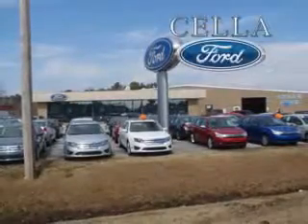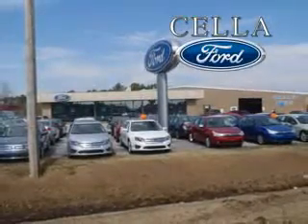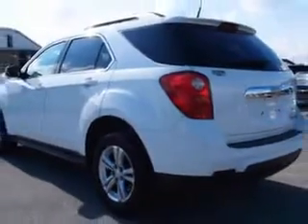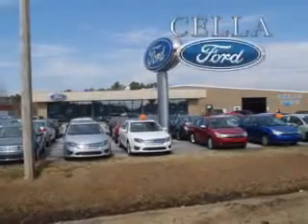2013 Chevrolet Equinox Cella Ford New Bern, NC 28561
Chevrolet Equinox You will love this Summit White Chevrolet Equinox Crossover, equipped with a 4 Cylinder engine and an automatic transmission.
MILES: 51,124
VIN:2GNALDEK8D6104415